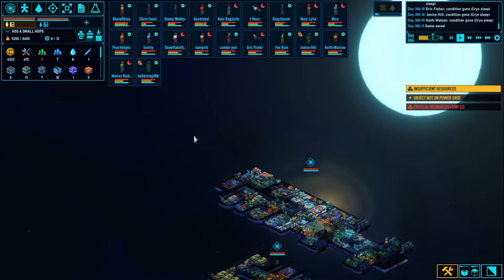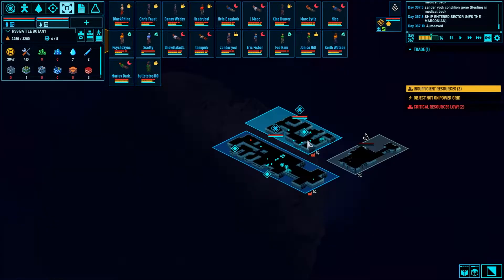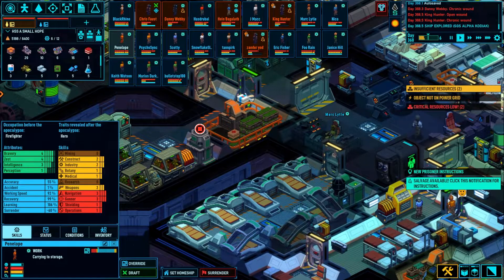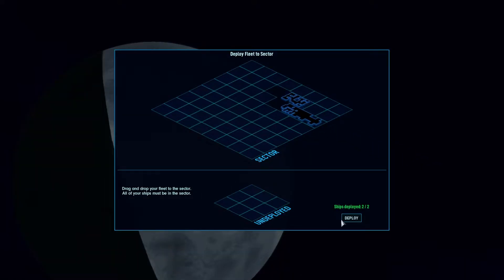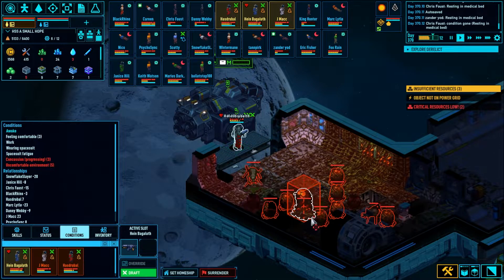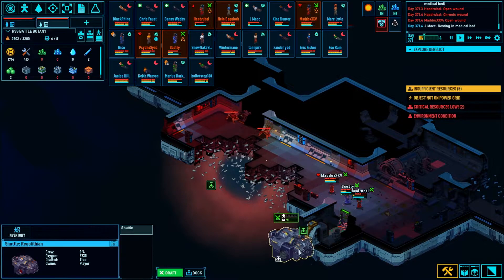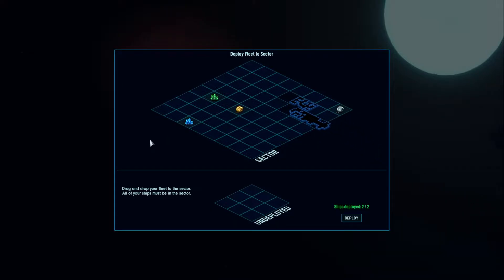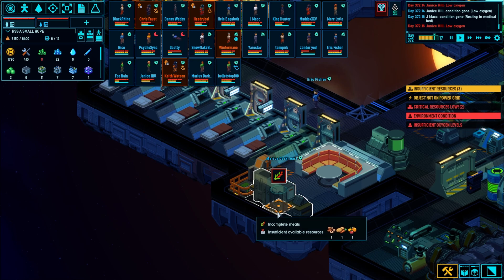Fruit by the Foot: Space Haven Alpha 13 Brutal [S1 EP43]